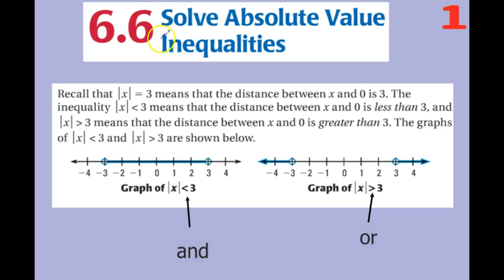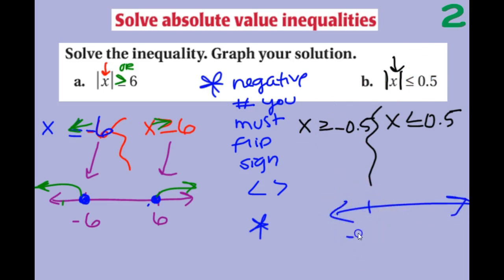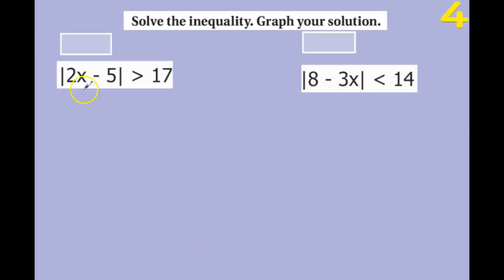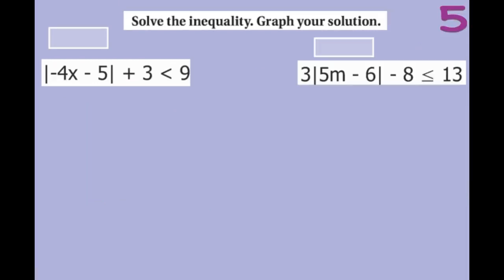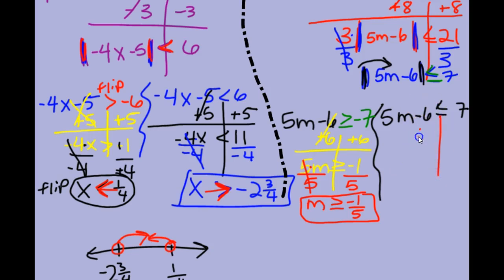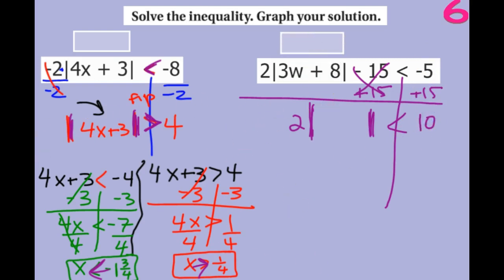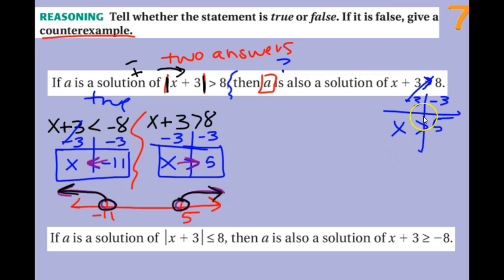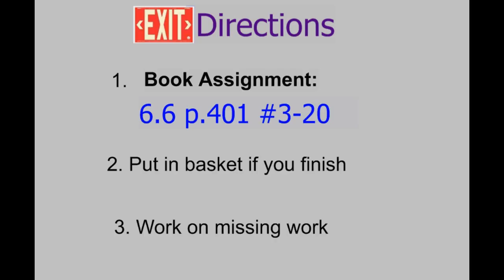NL 6.6 Solve Absolute Value Inequalities